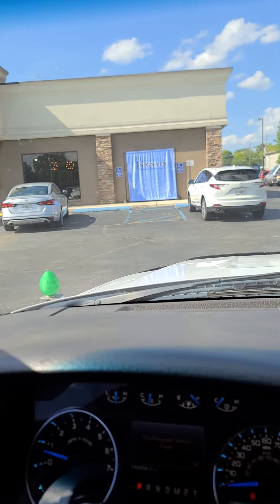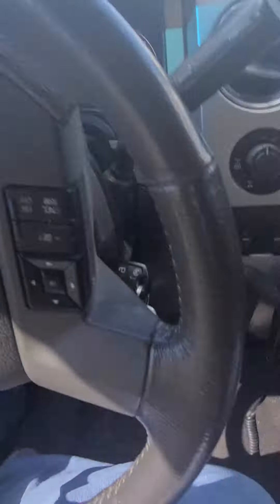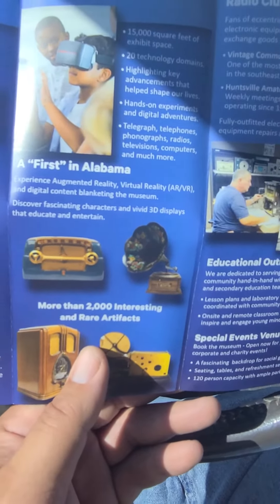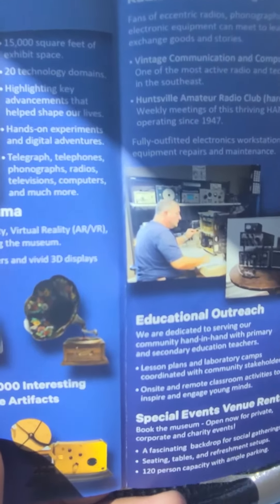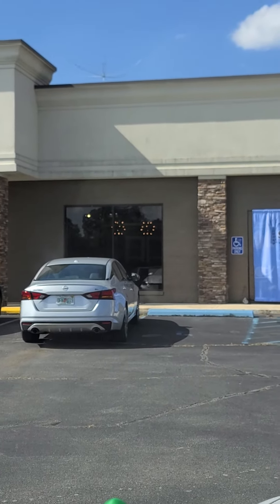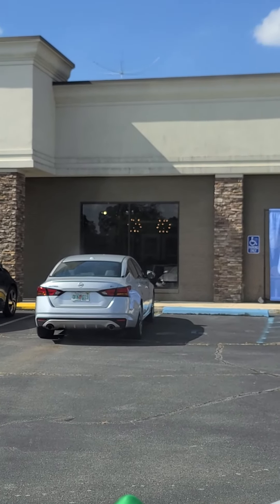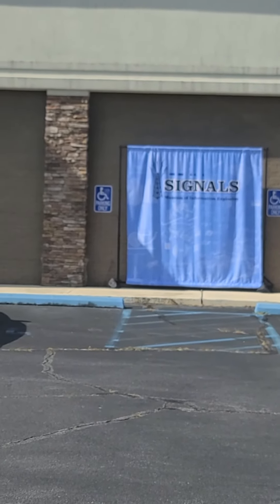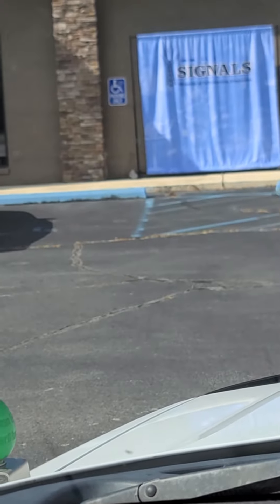Signals The Museum Of Information Explosion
come get a sneak peak at the collection. located at 1806 University Drive NW Huntsville Alabama